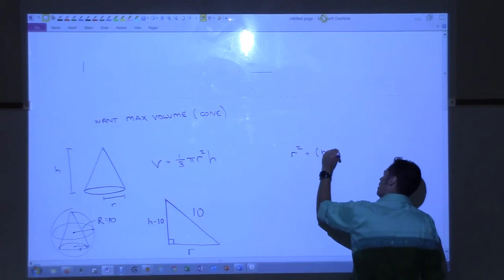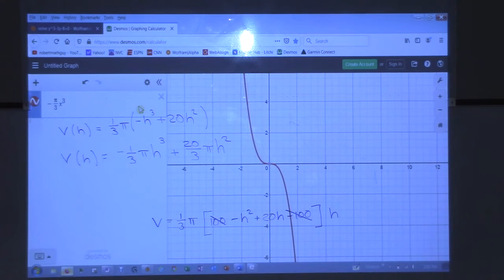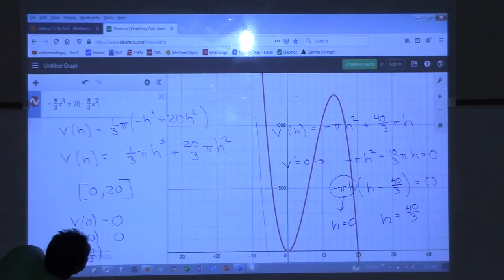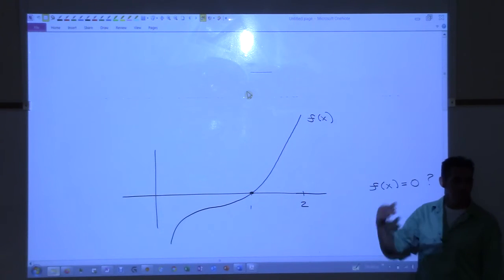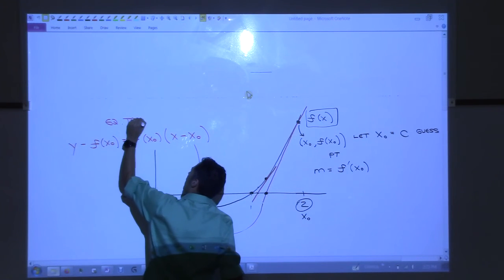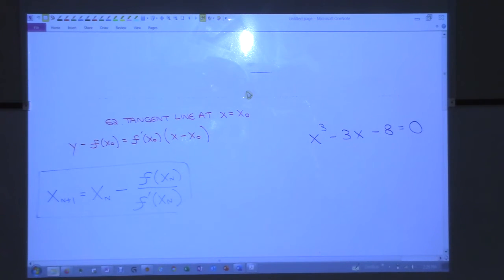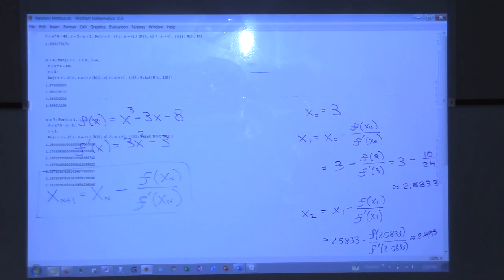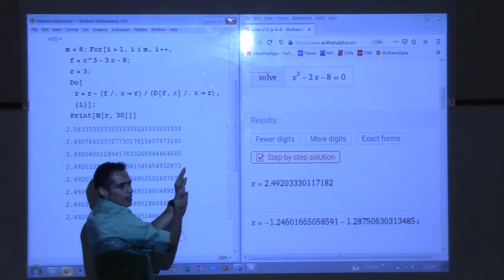2413 11-21-19 part2